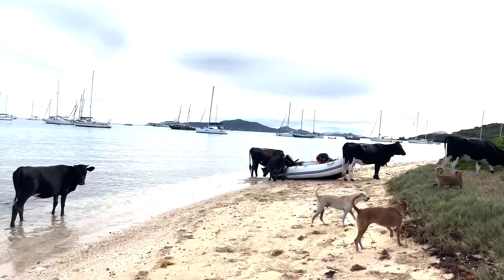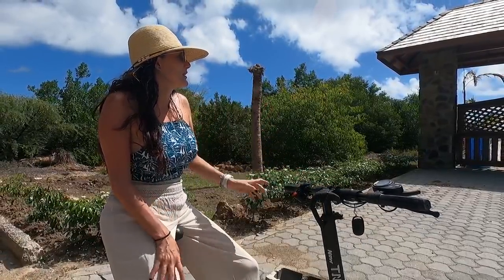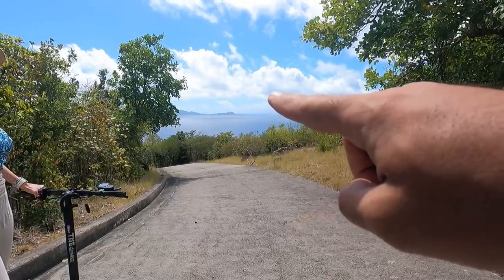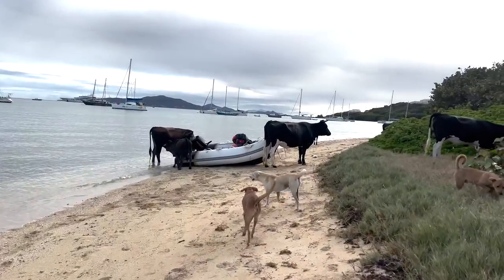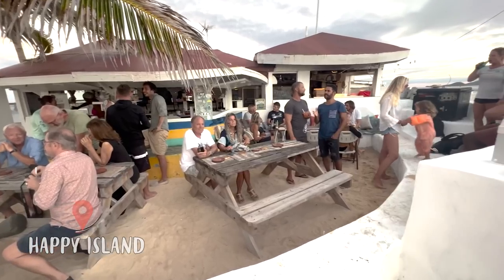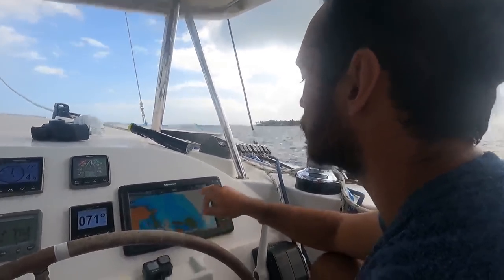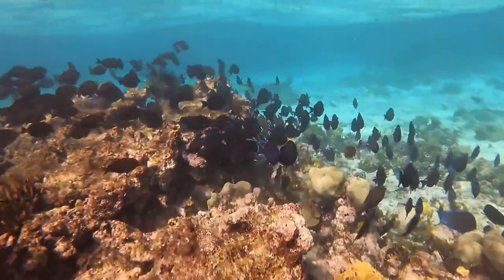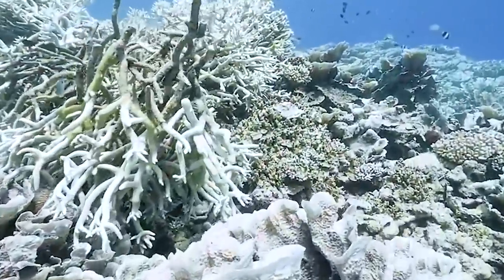SAILING CATAMARAN IN THE GRENADINES | Weekly Travel Vlog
Timestamps if you like to Jump Around:
00:16 Living Hakuna
00:51​​ Exploring Union Island
06:40 Kitesurfing The Grenadines
11:25 Sailing to Tobago Cays
12:30 Snorkeling with Turtles
15:50 Dead Coral Reefs

We're Alejo and Andrea, a Colombian / American couple in love with adventuring and exploring the ocean.  We previously lived in a converted travel trailer as we explored the best kitesurfing spots of North America, and now we're living in our off-grid sailboat while managing our online business as digital nomads.  We're now sailing the Caribbean as we explore the best of this blue planet by kiteboarding, free diving, scuba diving, and fishing. ⛵

Our goal here is to inspire you to chase after your own dreams! We hope to create a community of like-minded, positive individuals who will grow to love and support one another on their own journeys.